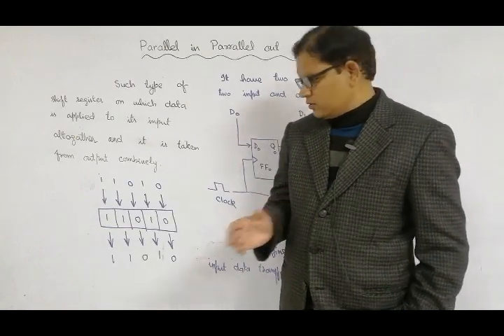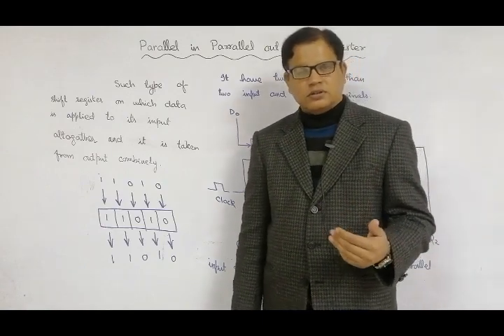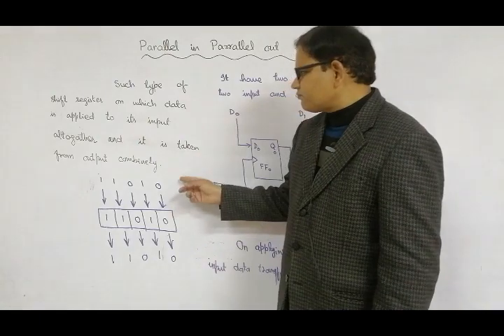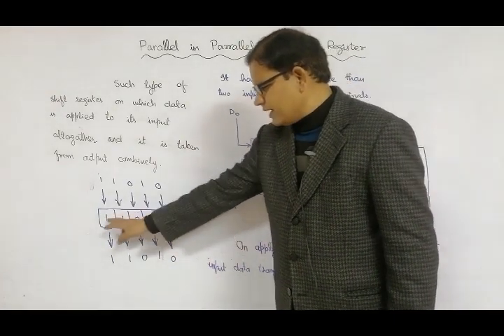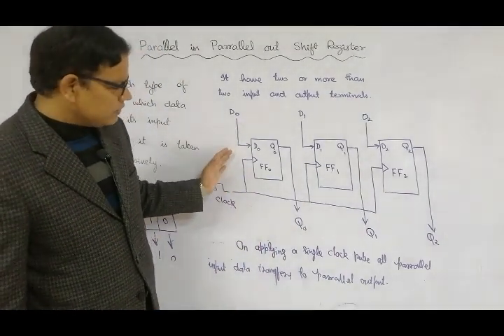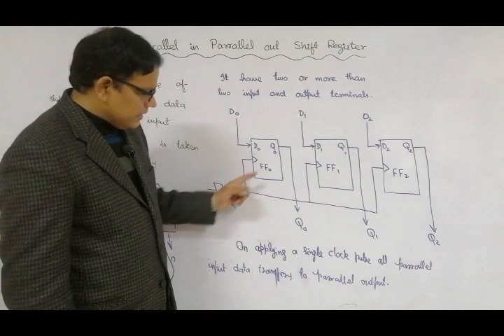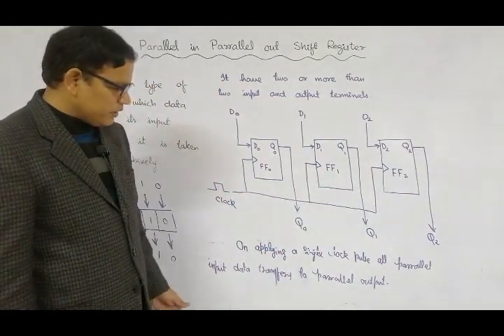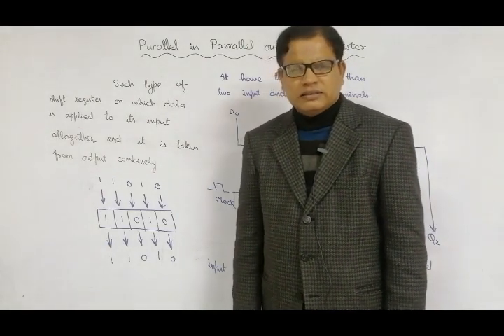(C.I.T - 244) P.I.P.O Shift Registers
Subject Title: Electronics - II
Subject Code:C.I.T - 244
Topic:P.I.P.O Shift Register
Class: C.I.T - 2nd year
Lecture / Practical No.38